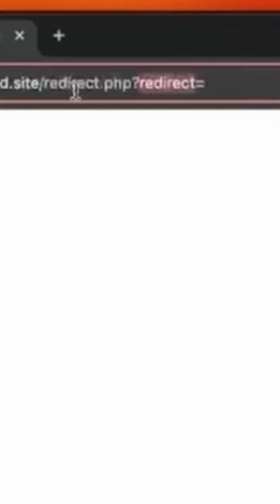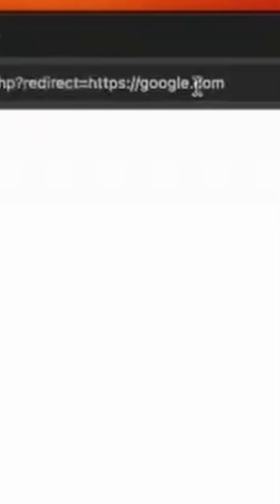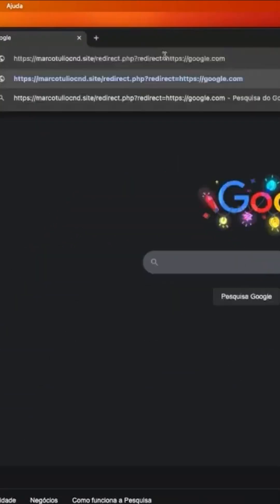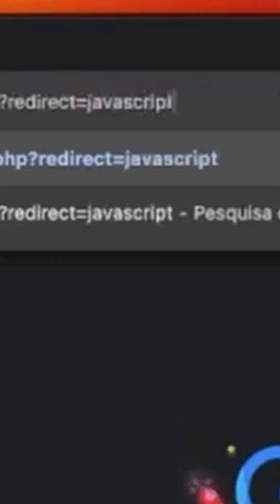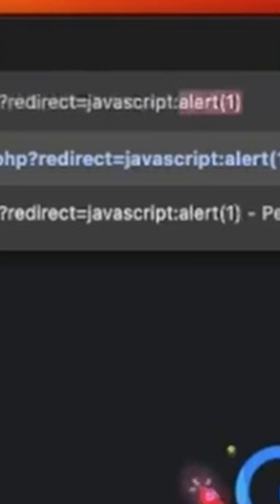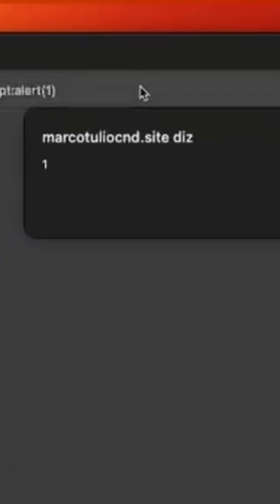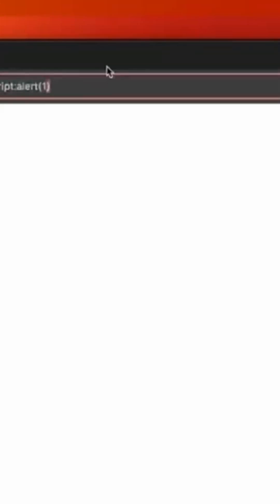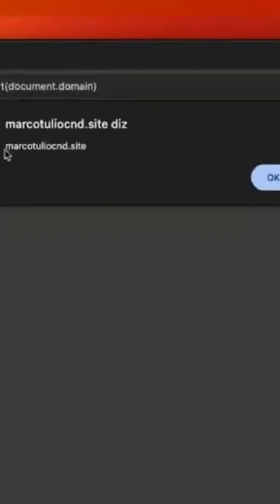The XSS Vulnerability that earned multiple bounties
Do you knew about this way to exploit xss? If the open redirect you found is executed via the javascript code, you can transform this open redirect into a XSS by using a javascript URI. The syntax is javascript:alert(1). Unfortunately, if the redirection is being executed via header (Location header), this isn't explitable.

Create a hostinger VPS for helping you in your bug bounty

📢 Books I recommend:
📚 The Web Application Hacker's Handbook: Finding and Exploiting Security Flaws
📚 Hacking APIs: Breaking Web Application Programming Interfaces
📚 Bug Bounty Bootcamp: The Guide to Finding and Reporting Web Vulnerabilities
📚 Real-World Bug Hunting: A Field Guide to Web Hacking

👉 For those who don't know me:

My name is Marco, I'm a cybersecurity enthusiast, and also, a Senior Software Engineer.